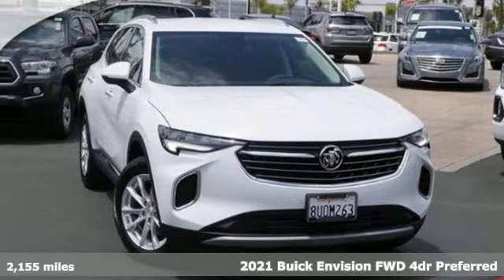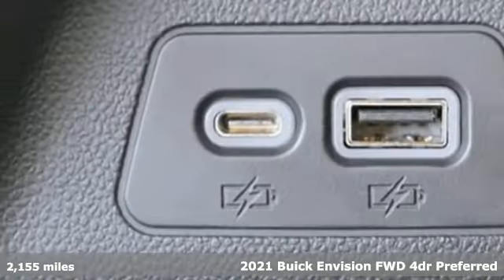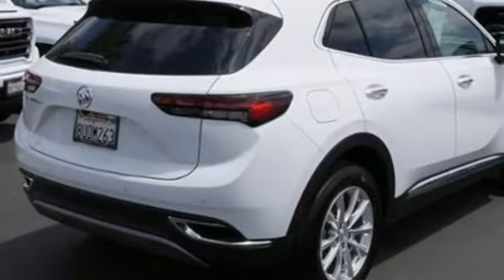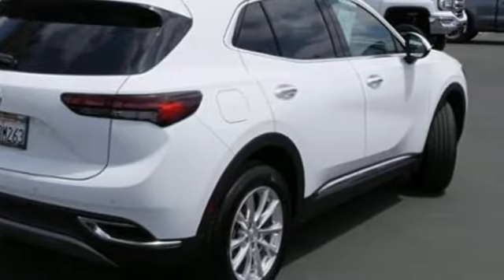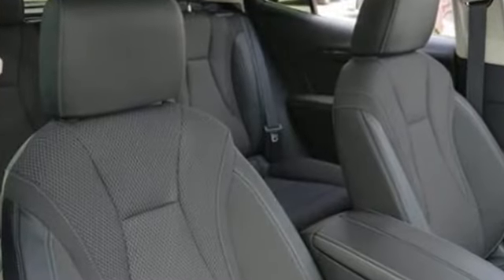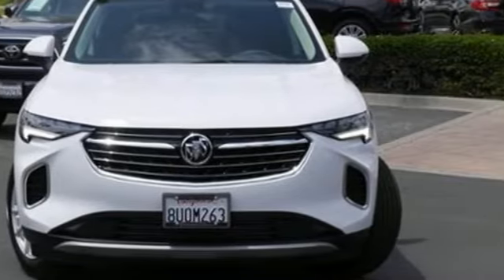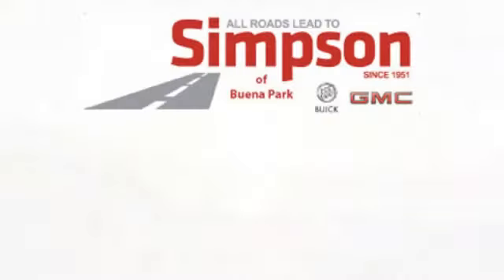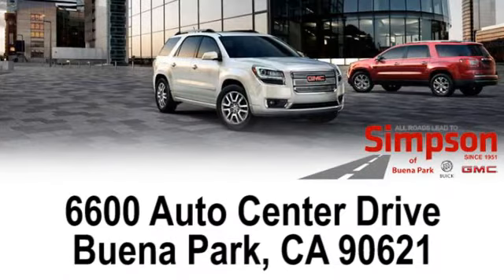Used 2021 Buick Envision Cerritos CA Buena Park, CA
Year: 2021
Make: Buick
Model: Envision
Trim: SUV
Engine: 2.0L Turbocharged
Transmission: a
Color: Summit White
Interior: Ebony
Mileage: 2155
Stock #: C049701
VIN: LRBAZLR40MD049701
Summit White Previous Courtesy Transport Vehicle, Prior Rental, 7-Speaker Audio System Feature w/Amplifier, Air Ionizer, Air Quality Indicator Sensor, Automatic Air Circulation/Air Quality Sensor, Comfort & Convenience Package, Dual-Zone ACC Air Conditioning, Hands Free Power Programmable Liftgate, Heated Driver & Front Passenger Seats, Heated Steering Wheel, Radio: Buick Infotainment System AM/FM Stereo, Remote Vehicle Starter System, SiriusXM Radio, USB Charging-Only Ports, USB Ports, Wireless Apple CarPlay/Wireless Android Auto. ***Listed price does not include the installed accessory of Theft Code for $795. This product helps to protect your investment should someone steal your vehicle. See Store for further details. All Roads Lead to Simpson.

Address:
6600 Auto Center Drive